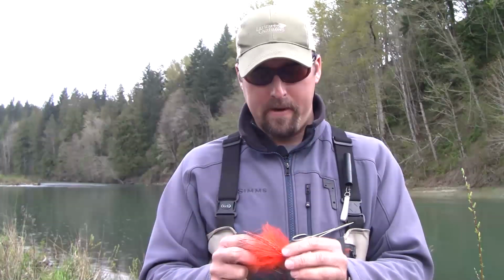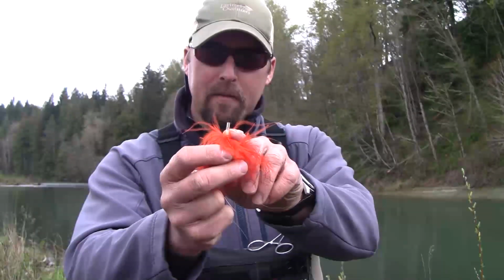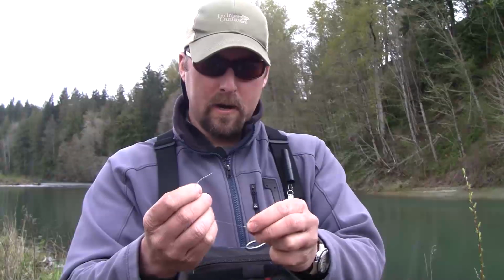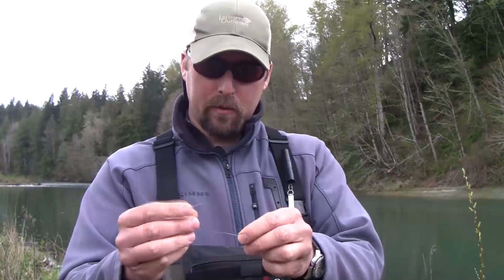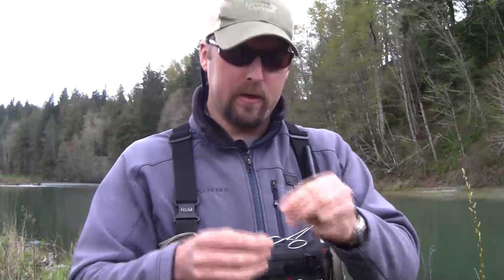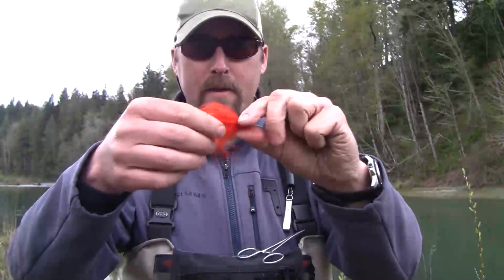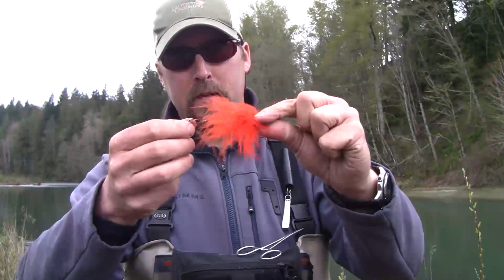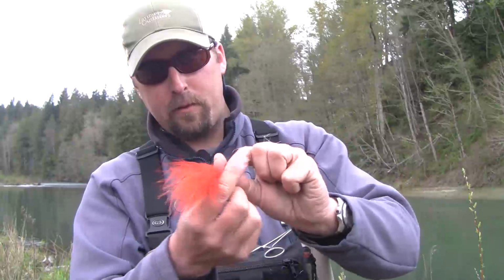Stinger Loops and Tube Flies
Tom Larimer shows how to rig a tube fly with a stinger loop for
steelhead and salmon.